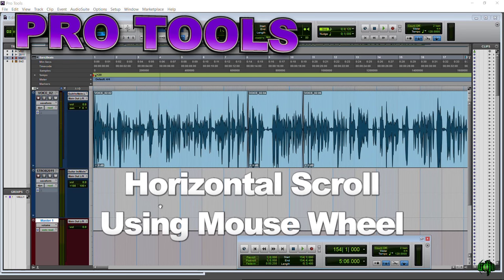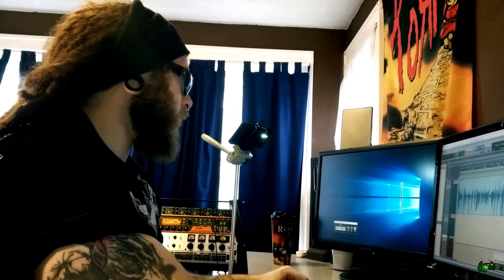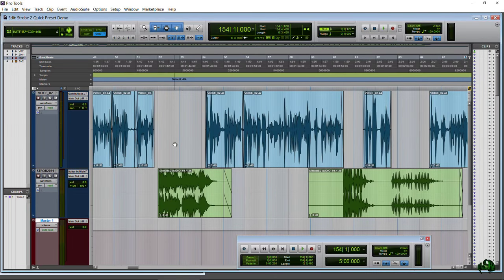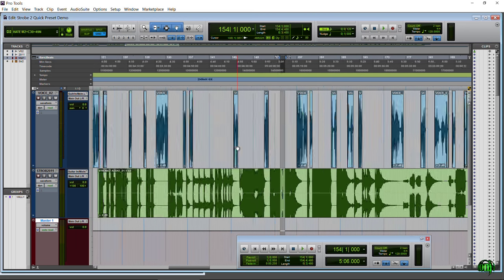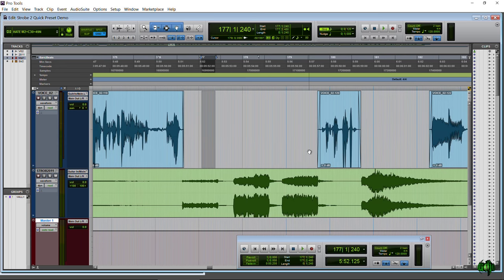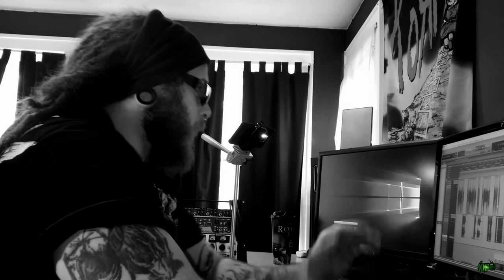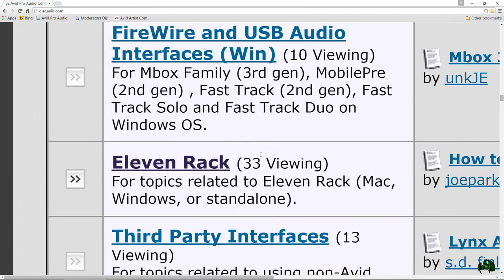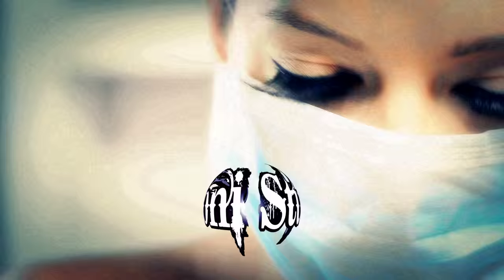Pro Tools - Horizontal Scroll With The Mouse Wheel (Side to Side Scroll)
In this video I show you the simple keyboard shortcut to scroll horizontally in Pro Tools using your mouse scroll wheel.

If you simply move the scroll wheel, you will scroll vertically. But if you hold SHIFT and then scroll, you will scroll horizontally. This is a basic command you need to know to make the most out of Pro Tools and many other programs.